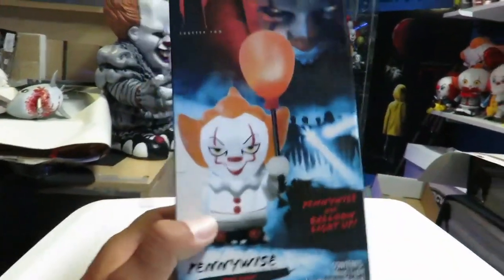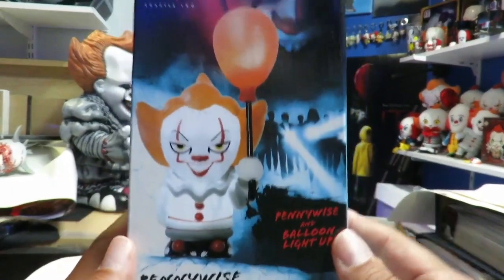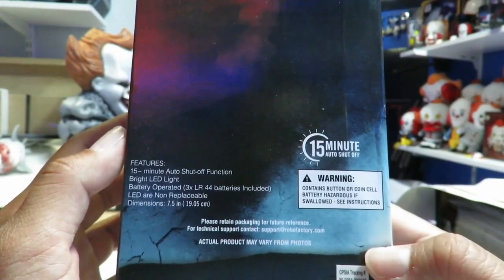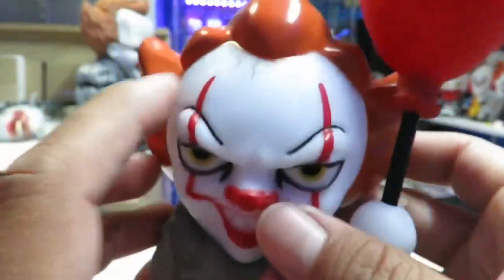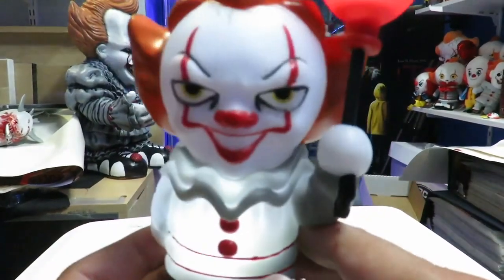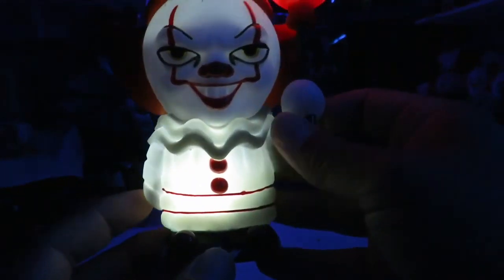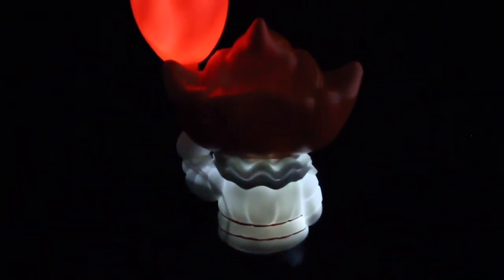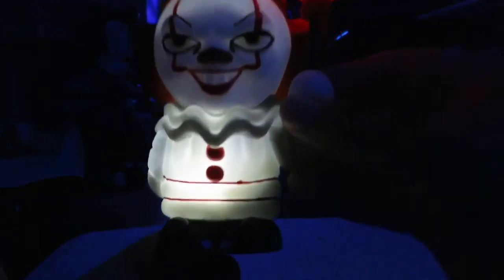IT CHAPTER 2 Pennywise the clown mood light review